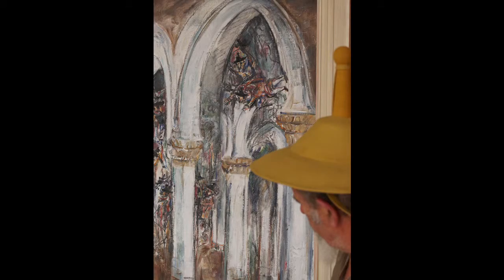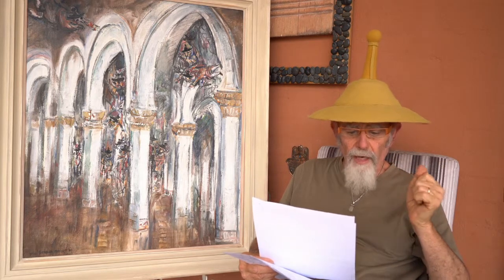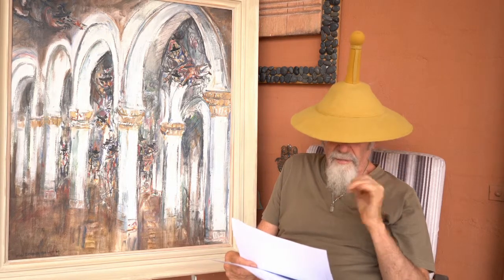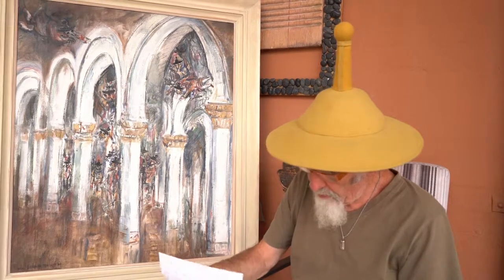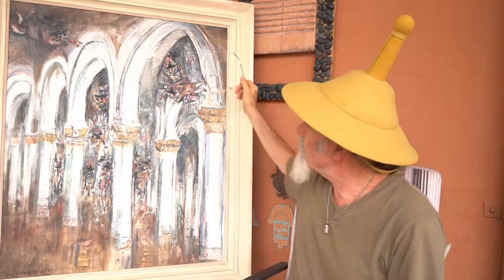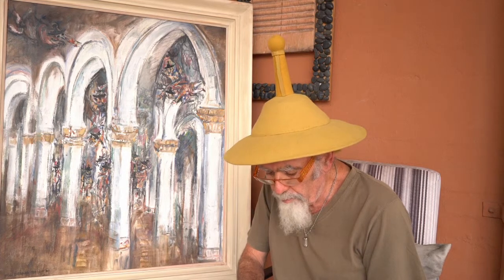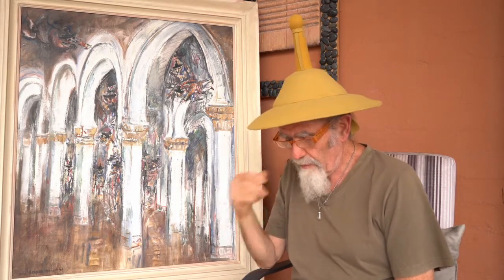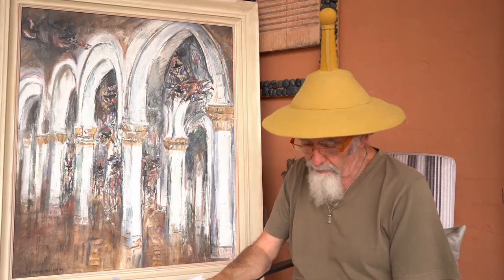Yosl Bergner Back to Santa Maria Bianca